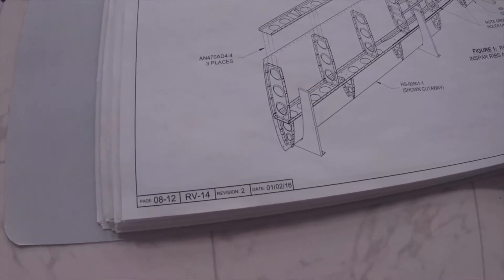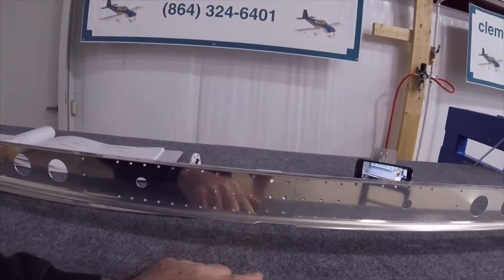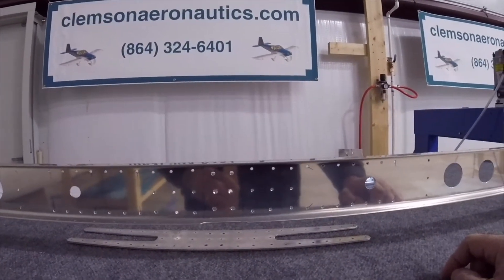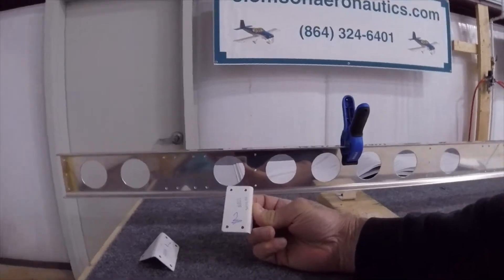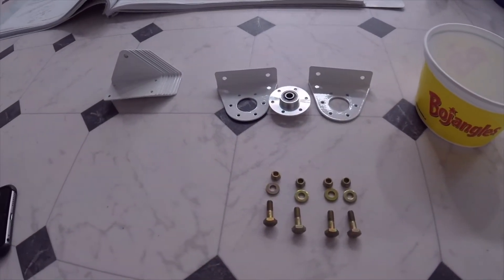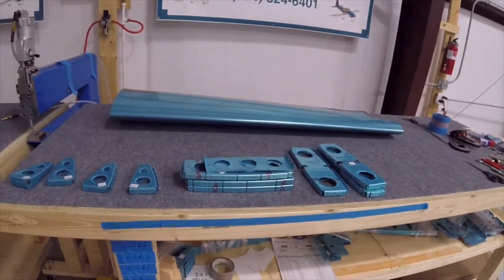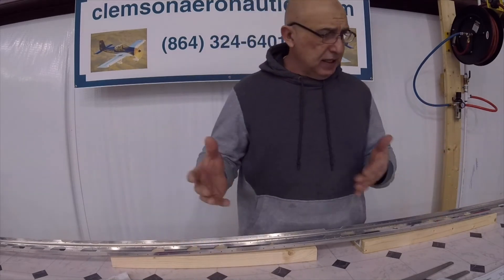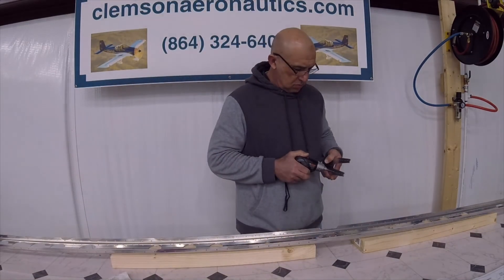Clemson Aeronautics RV-14A Build HS 1